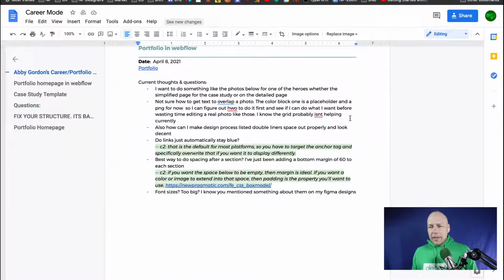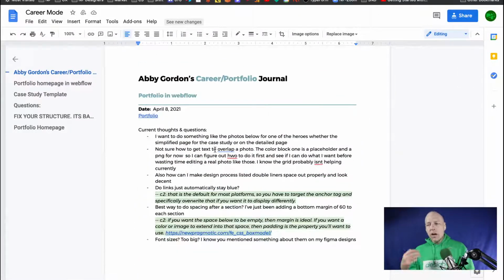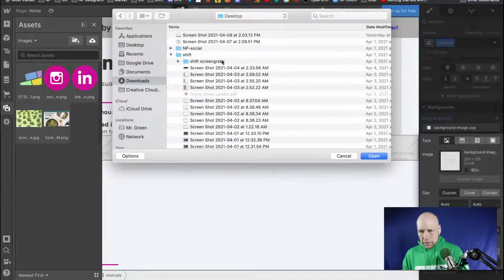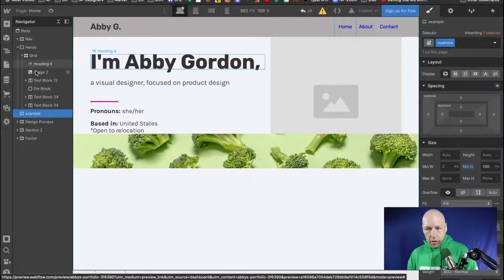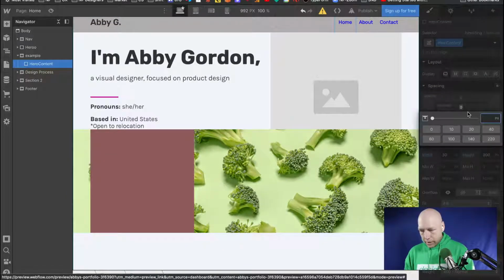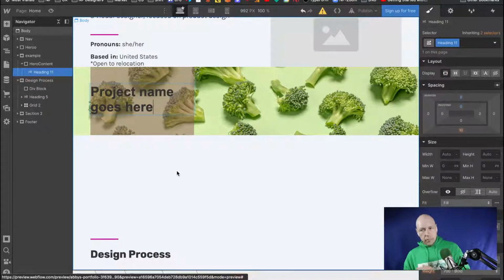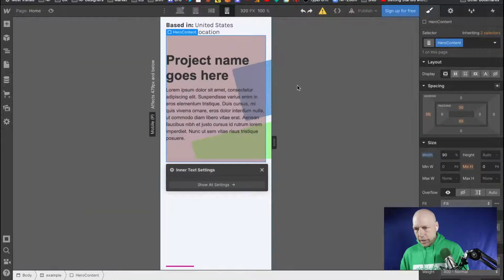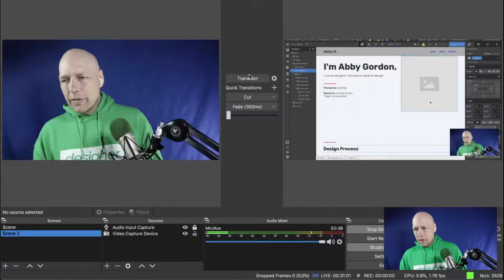New Pragmatic Live Stream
This is an ongoing video feedback series for NewPragmatic students. This is made available publically so that guests can follow along as feedback is provided as projects progress.